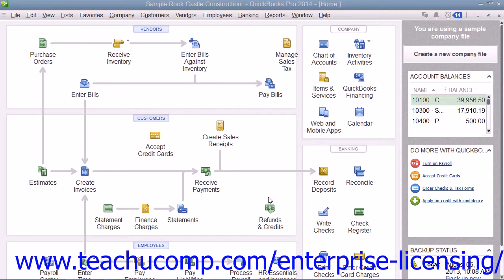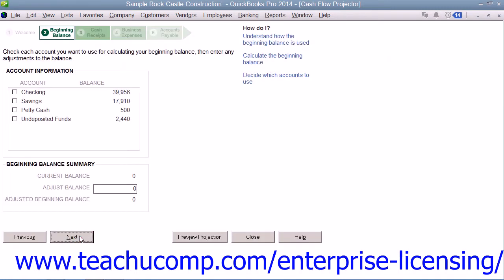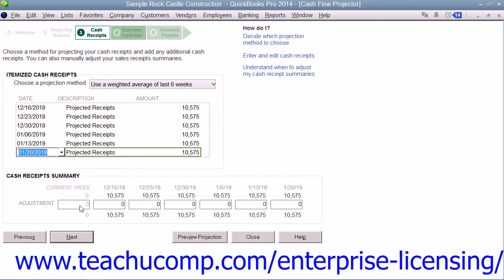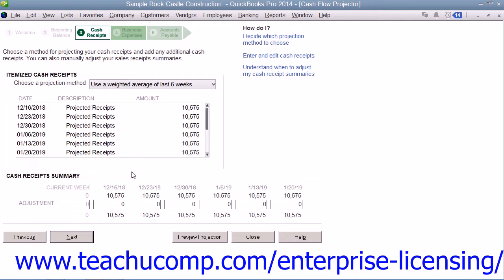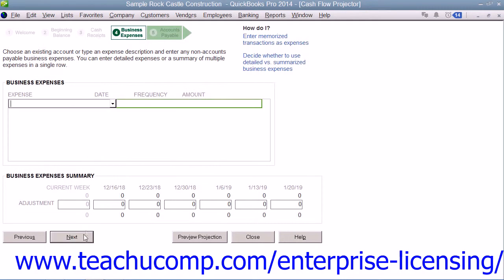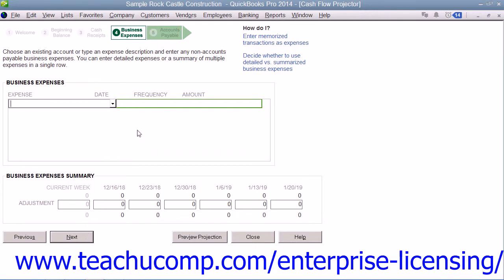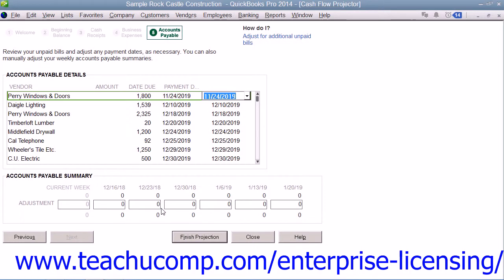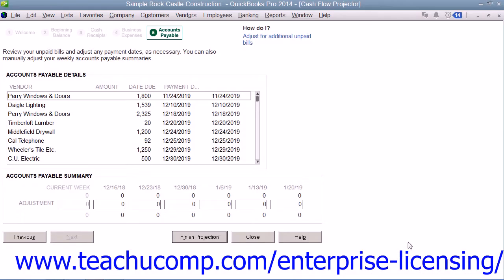Intuit Quickbooks Tutorial 2014 Company Management 25.6 Employee Group Training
A clip from Mastering QuickBooks Made Easy: Using the Cash Flow Projector in QuickBooks Pro 2014. Get a FREE demo of our training for groups of 5 or more